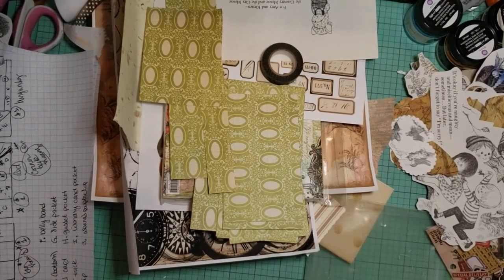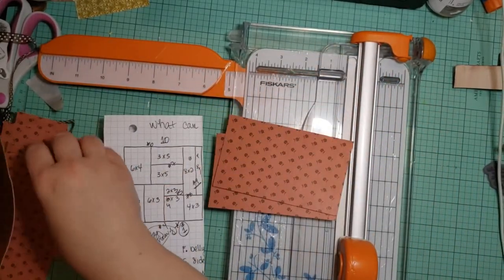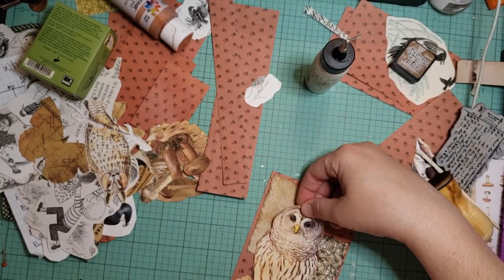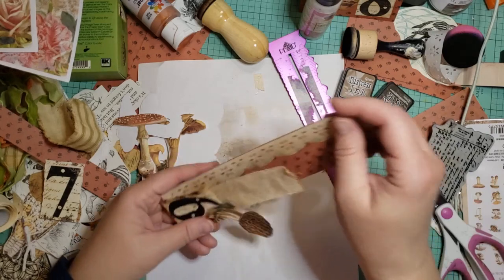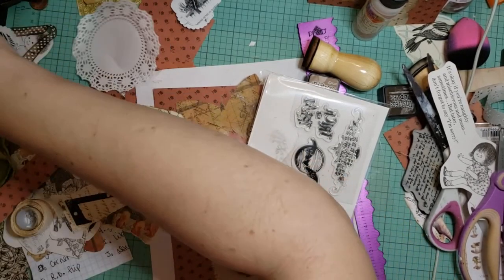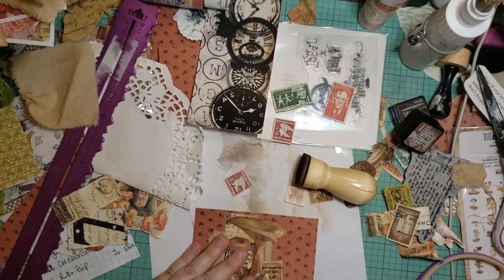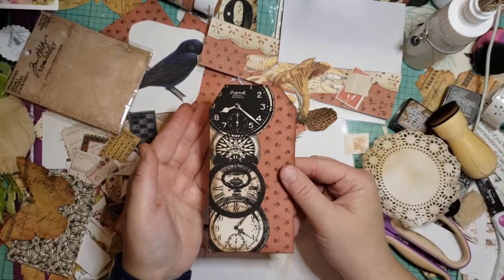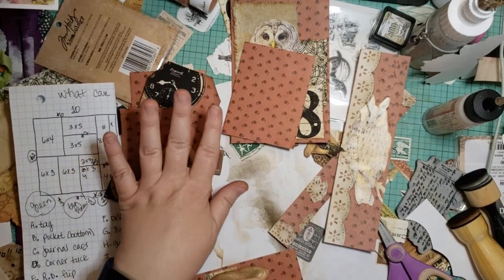What can a 12x12 scrapbook page do for you - scenario #1